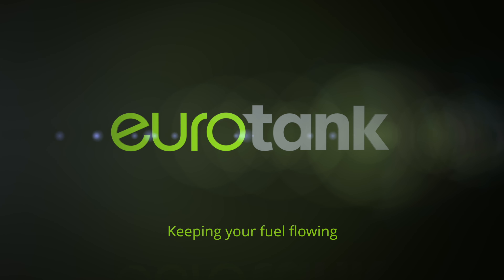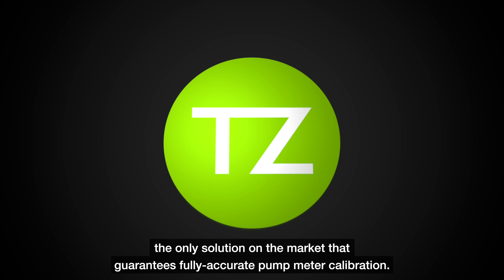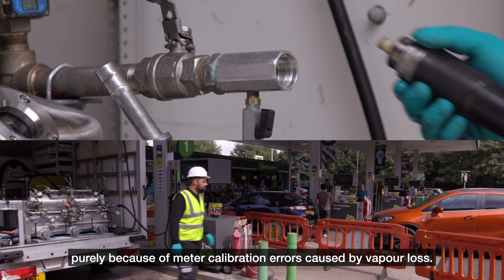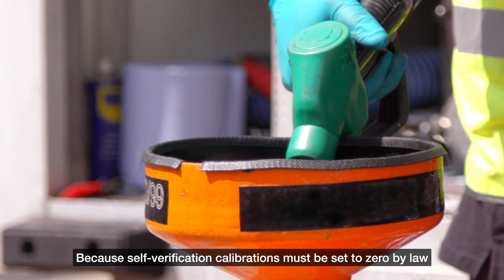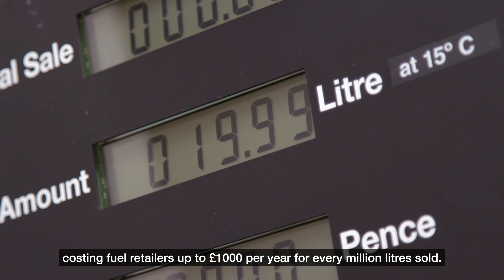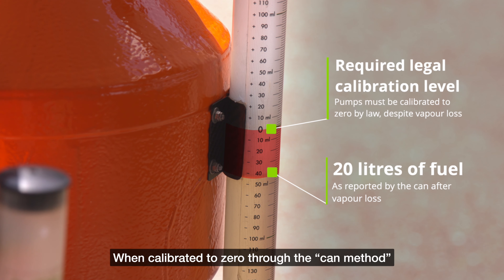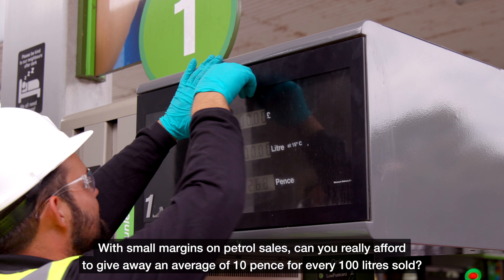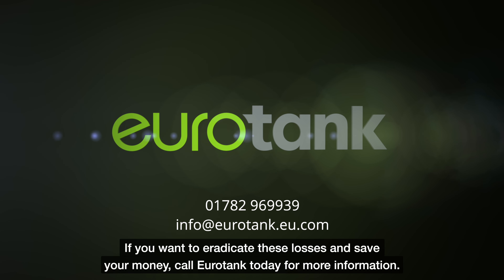TrueZero Petrol Pump Calibration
TrueZero is a closed-loop piston meter system designed to reduce wetstock shrinkage caused by vapour loss during pump meter calibration.

Historically, the retail fuel industry has accepted a certain level of stock loss as a hidden cost of retailing petroleum spirit. As petrol is transferred from one receptacle to another, vapour is created, which causes shrinkage. TrueZero eliminates vapour loss during the meter calibration process.

On average, a retailer can save 1,000 litres for every one million litres sold by using the TrueZero recalibration service.